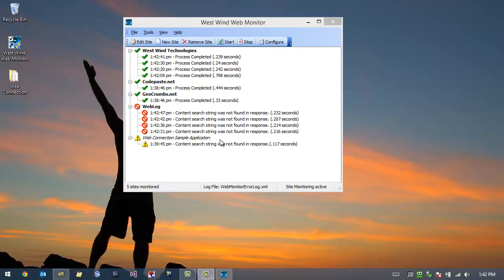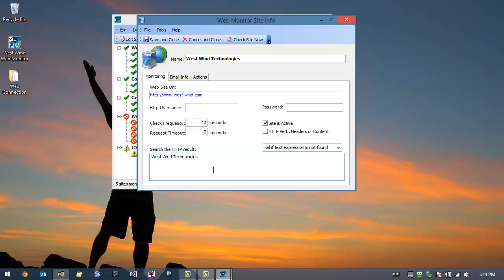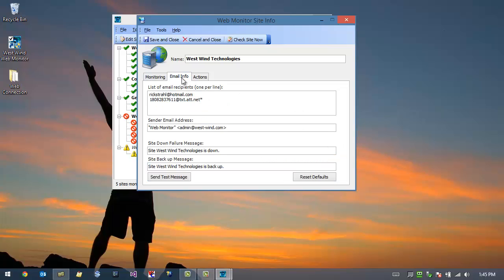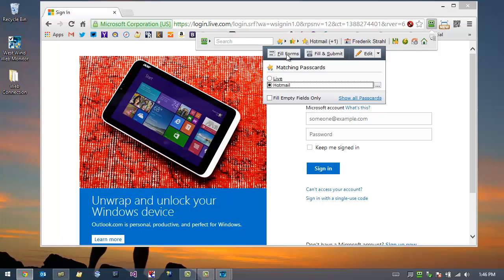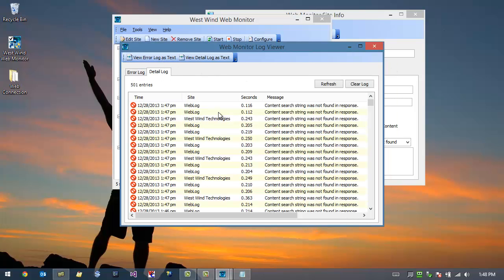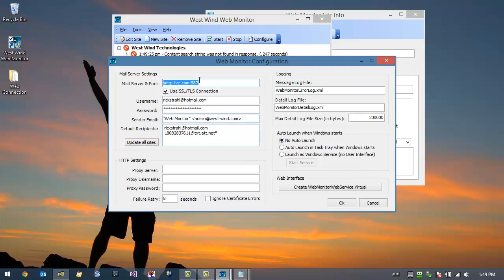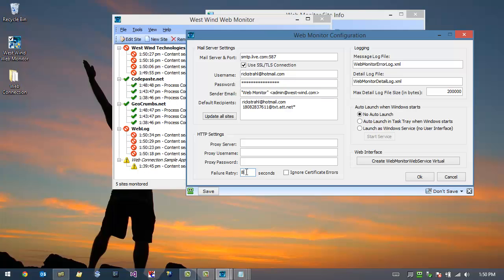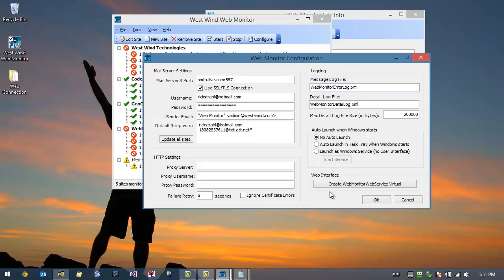Introduction to West Wind Web Monitor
This video is a short walk through of West Wind Web Monitor's base features. Web Monitor allows you to monitor Web sites and takes action when sites fail to return expected responses. Receive emails notifications or execute programs or URLs in response to failures.